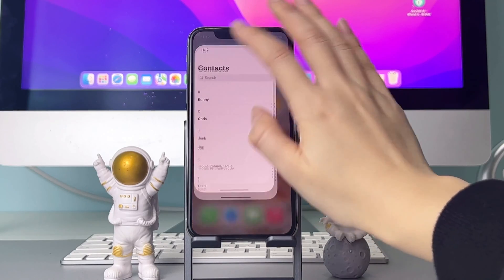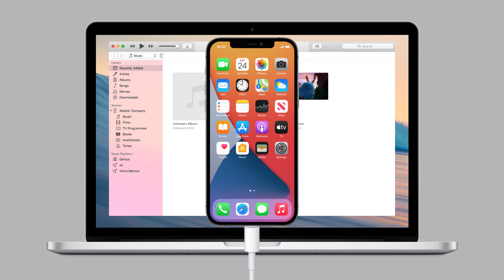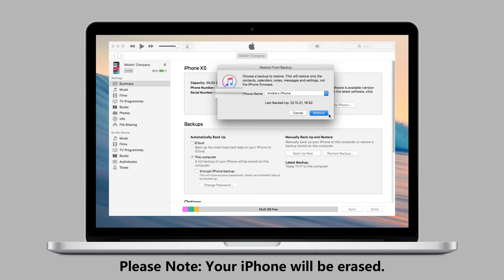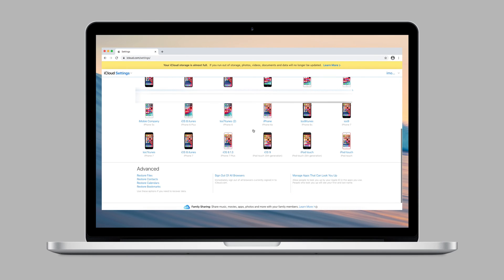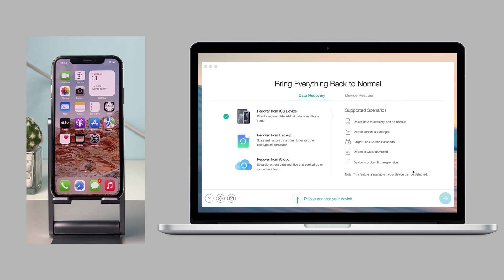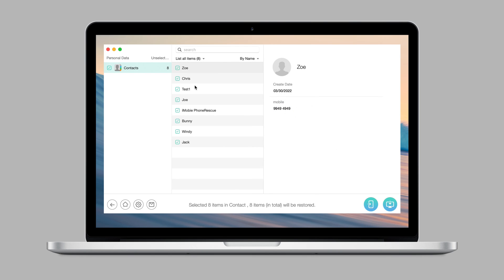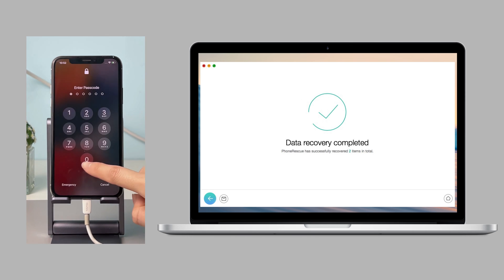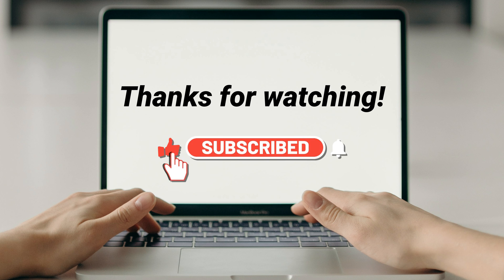[3 Ways] How to Retrieve Deleted Contacts on iPhone 2023 | iOS 15/16 Supported!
Lost some important contacts due to iOS updates, system malfunction, accident deletion, etc.? Keep watching to get 3 tips on how to retrieve deleted contacts on iPhone.

Contact is one of the most important data for iOS users. If you lost them accidentally, how to get them back? The easiest way is restoring from backups, but some users didn't back up before or don't know what files are in their backups. In this video, we will show you 3 efficient tips to recover deleted contacts on iPhone with or without backup, please keep watching!
00:00 Intro
00:16 Method 1. Retrieve deleted contacts on iPhone from iTunes backup
00:57 Method 2. Retrieve deleted contacts on iPhone from iCloud
01:33 Method 3. Retrieve deleted contacts on iPhone without backup
Check the article to get more tips on how to recover deleted contacts on iPhone without backup